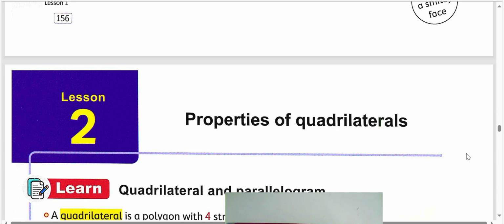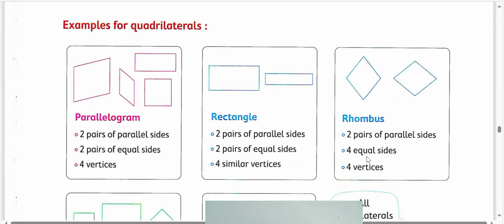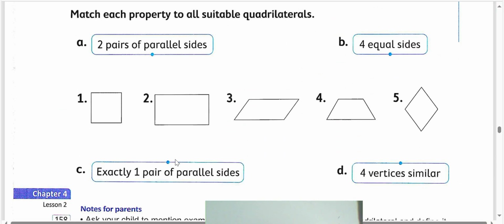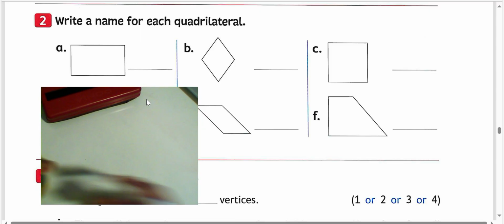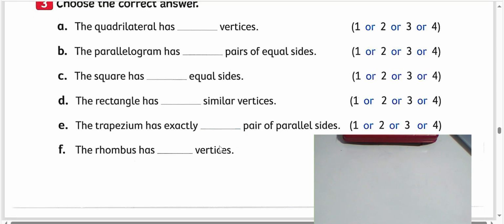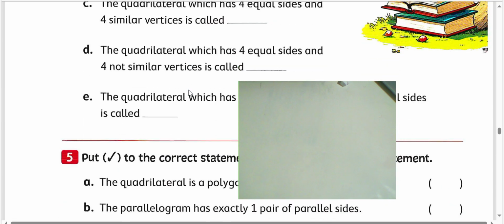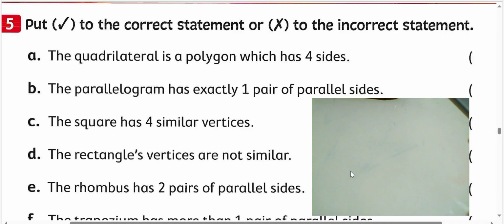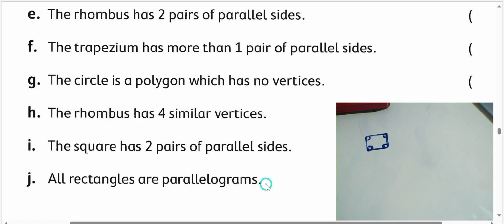"Grade 3 Math 🔥 Properties of Quadrilaterals | Lesson 2 Geometry | El Moasser | Al-Wisam in Math"